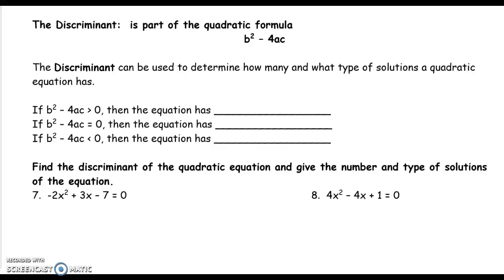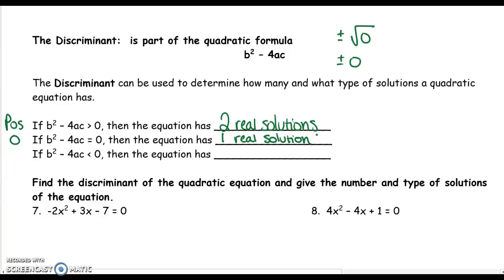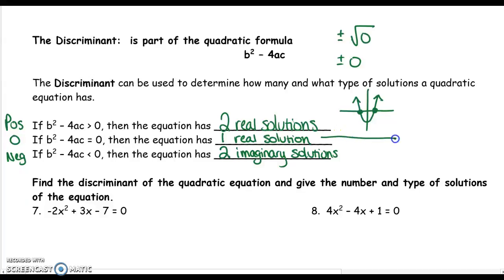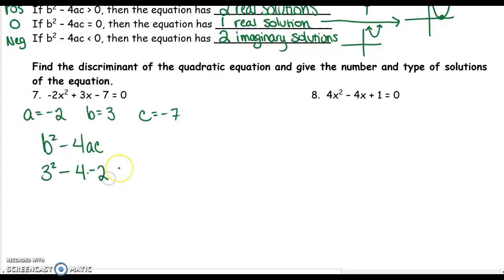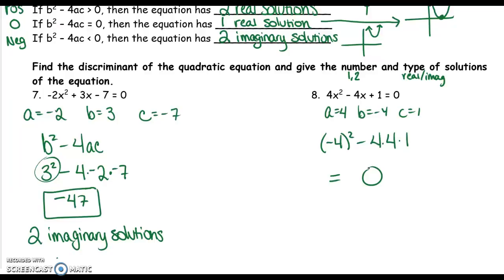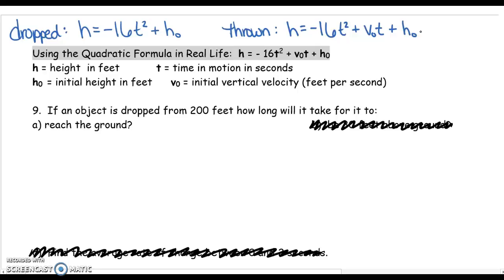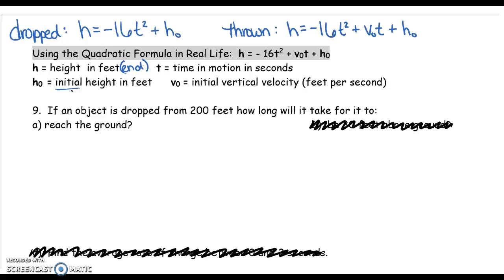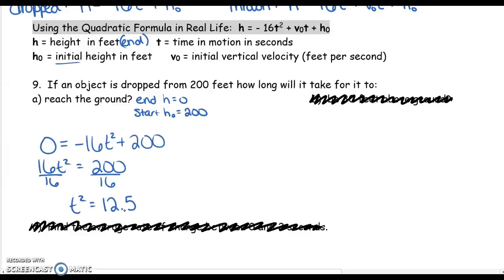12/01/2016_Alg 2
Using the discriminant to analyze the number and type of solutioms of a quadratic equation.